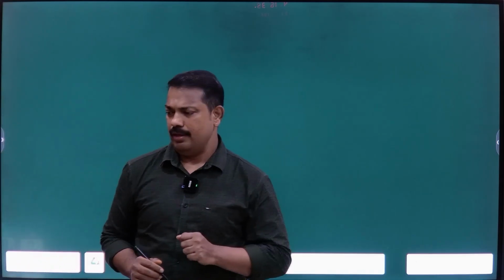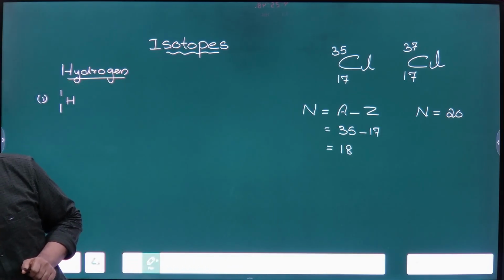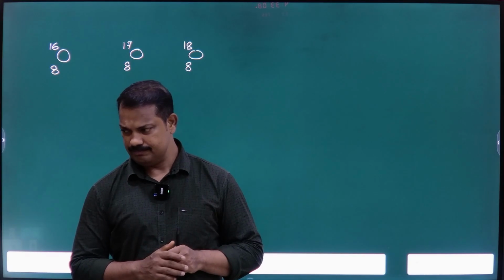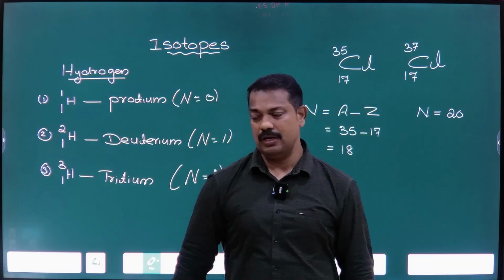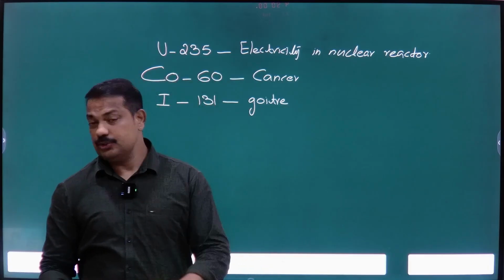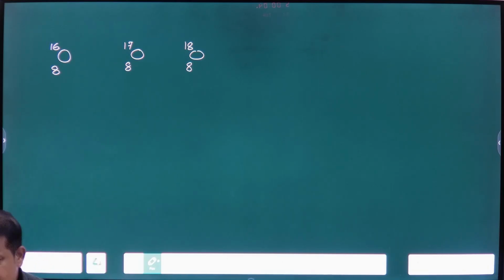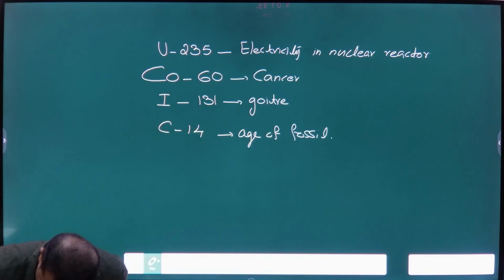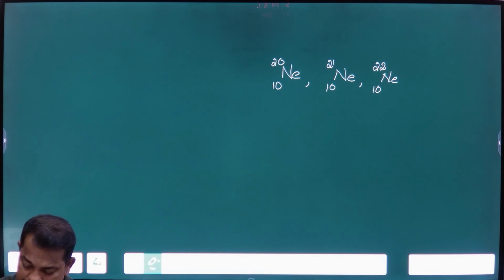Structure of atoms-IX-07